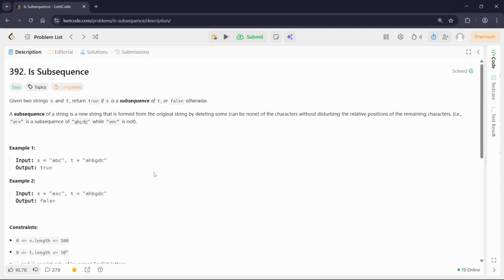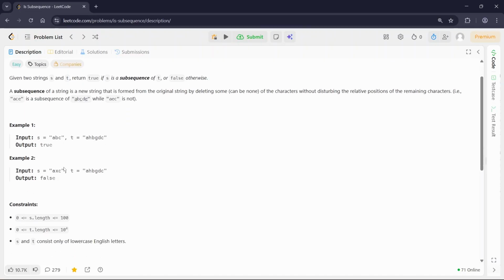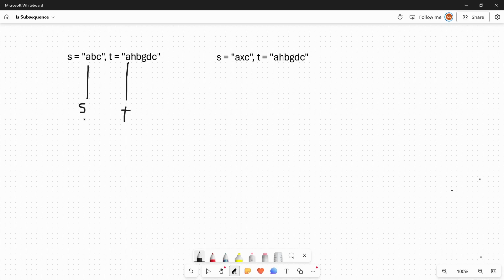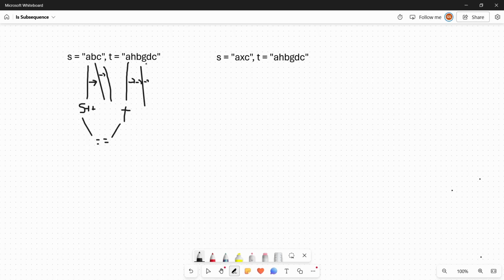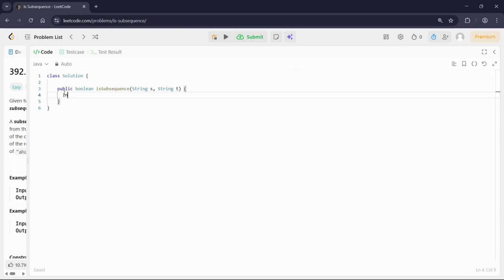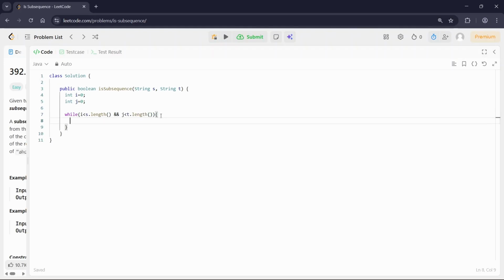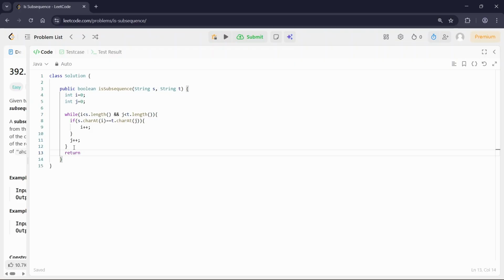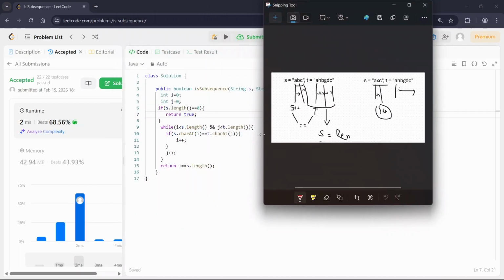LeetCode 392: Is Subsequence | Best Java Solution Explained Step‑By‑Step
Solve LeetCode 392 – Is Subsequence using a clean and beginner‑friendly Java two‑pointer technique!
In this video, we break down the logic step‑by‑step, explain edge cases, and walk through an example ("abc", "ahbgdc") to help you master this common interview problem.
Whether you're preparing for FAANG interviews, improving your DSA skills, or practicing LeetCode daily, this tutorial will help you understand the core idea clearly and quickly.

What the Is Subsequence problem is
How the two‑pointer approach works
Java implementation with clear explanation
Common pitfalls to avoid
Interview‑ready reasoning